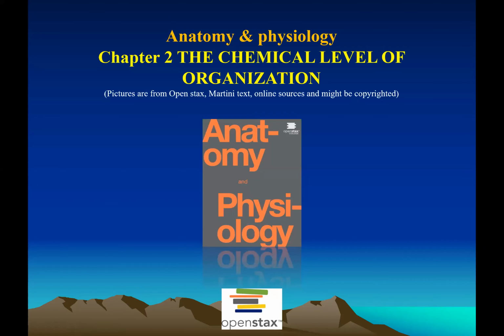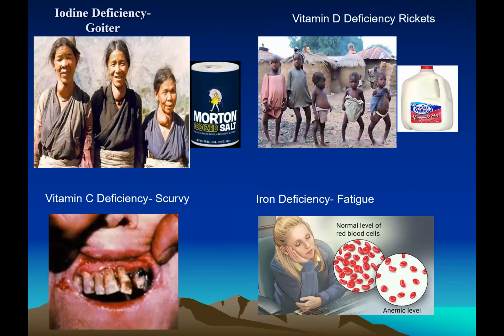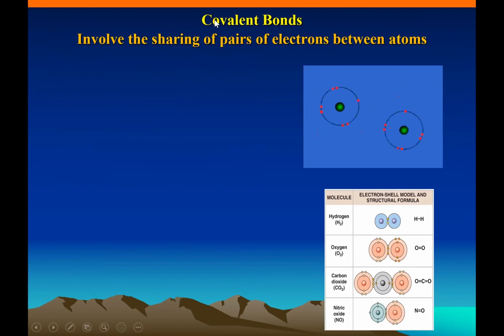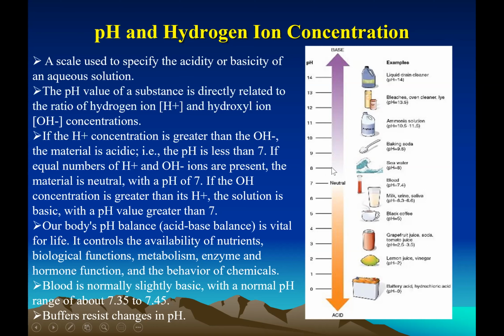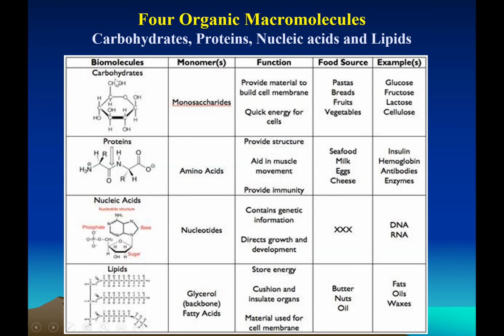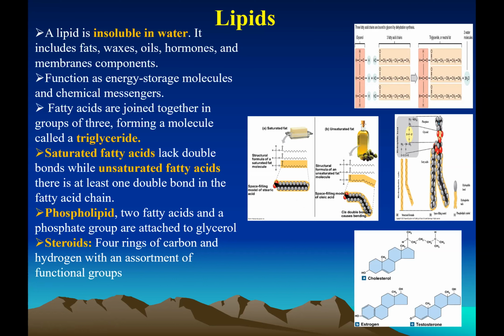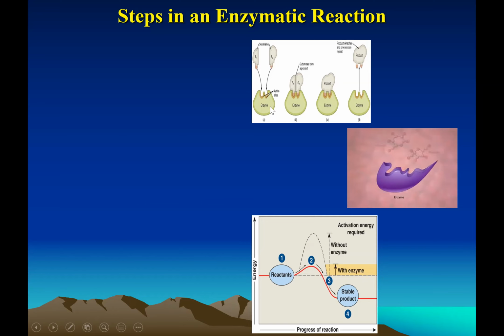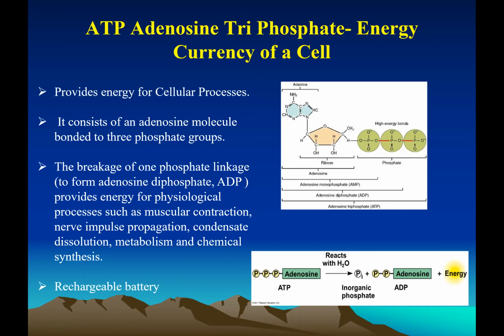Chemical Organization of Life Main Points Lecture